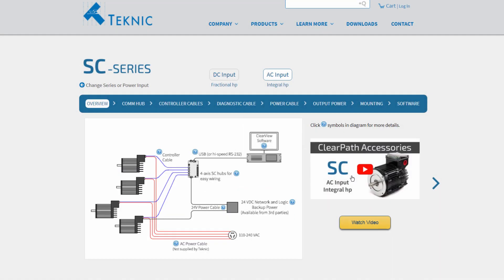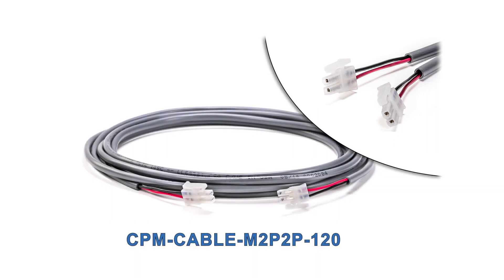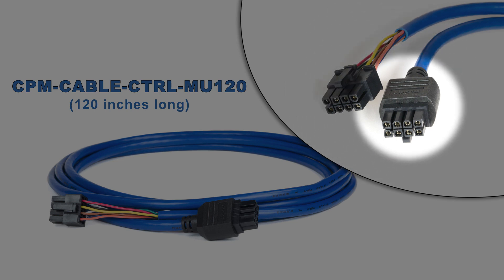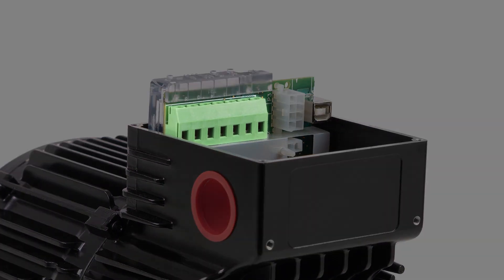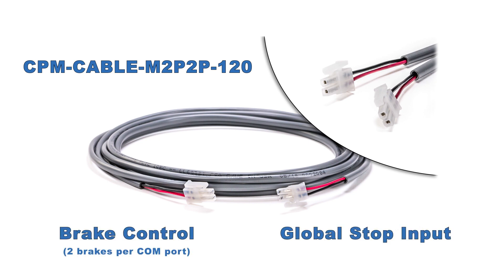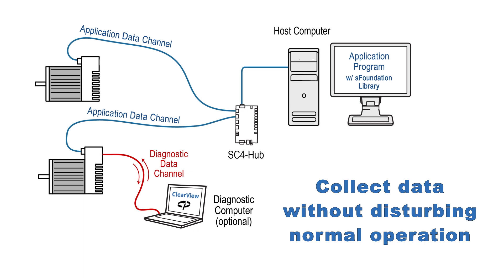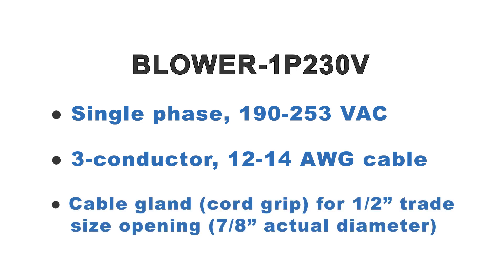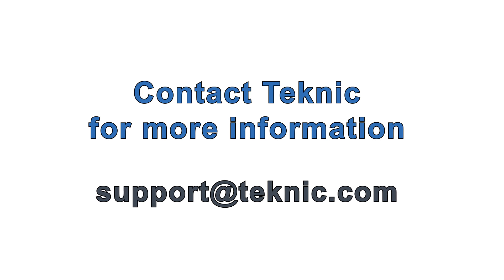ClearPath SC Servo Integral HP Accessories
Thinking about buying an Integral HP ClearPath SC servo system? Watch this video to understand what accessories are required and to learn more about optional accessories.

The accessories needed to get started with your ClearPath motor will depend on the ClearPath series and frame size being used. Please visit the Accessories Guides on Teknic’s website for help finding the appropriate accessory information and video for your application

Integral HP motors use AC voltage as opposed to the fractional HP motors which run from DC voltage. This video will explain what cables and supplies are required to run the integral HP models.